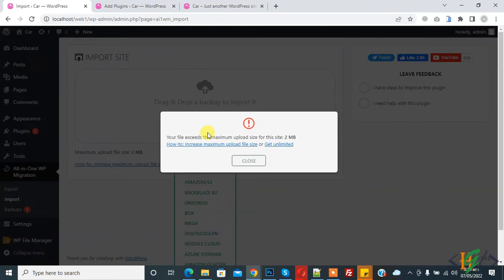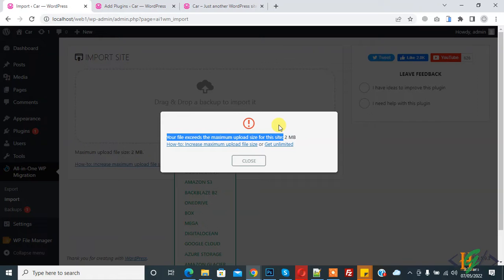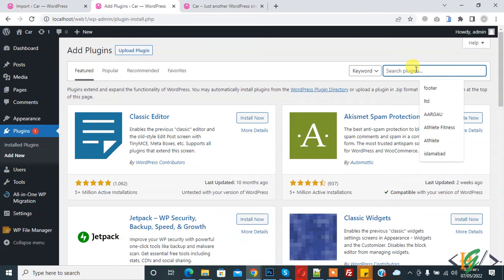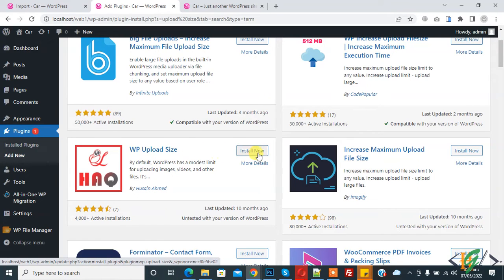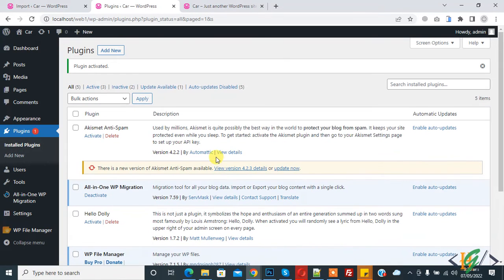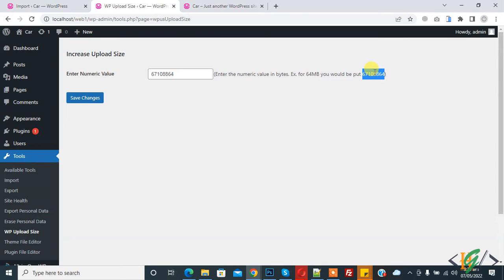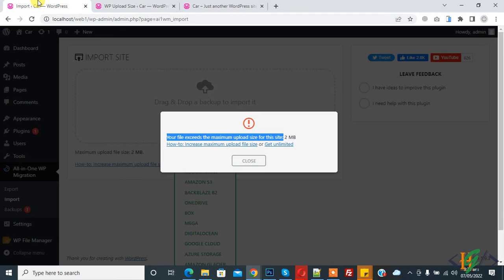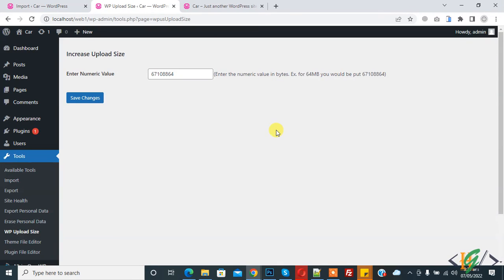How to Fix Your File Exceeds the Maximum Upload Size for this Site in All in One WP Migration Solved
In this wordpress tutorial for beginners you will learn how to solve this issue your file exceeds the maximum upload size for this site by increasing upload file size through plugin wordpress website.